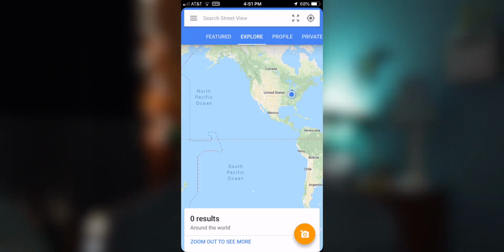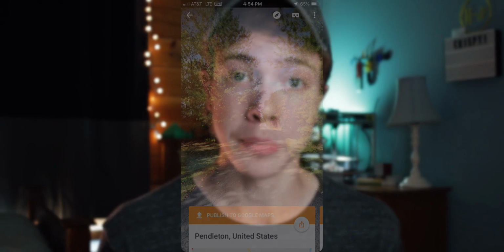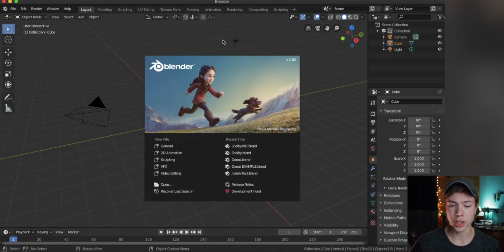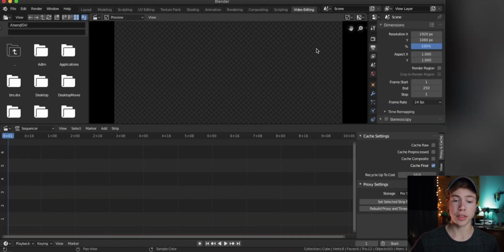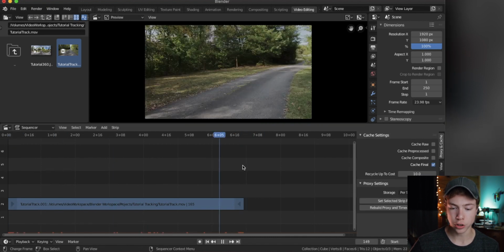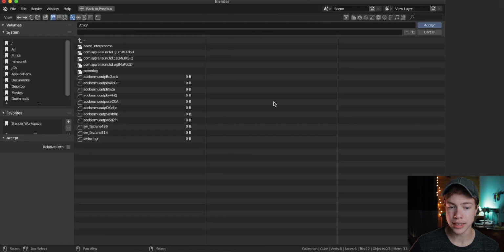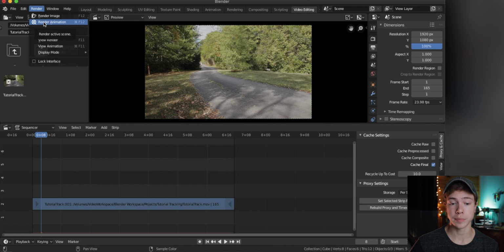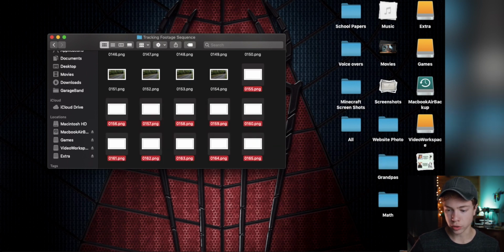How to Realistically 3D Composite a Car in Blender | PART 1 (Shooting and Importing)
Budget tripod
Budget Microphone